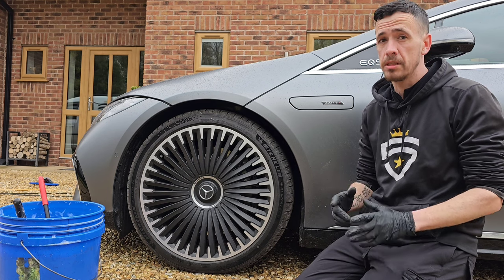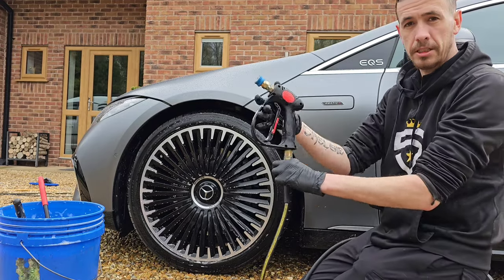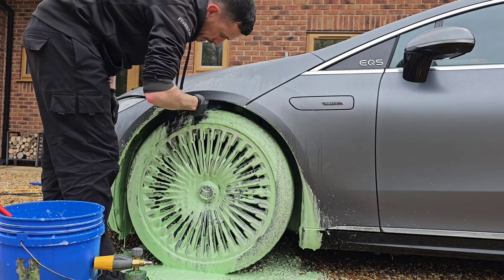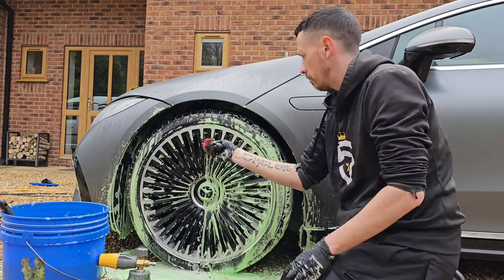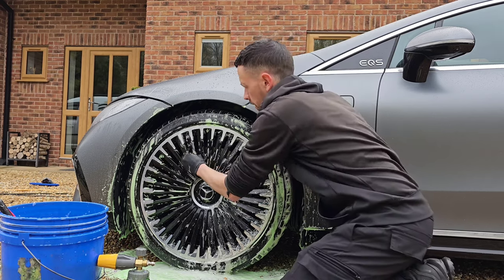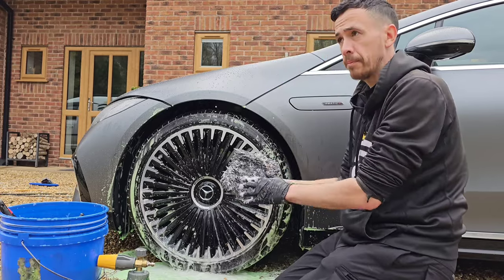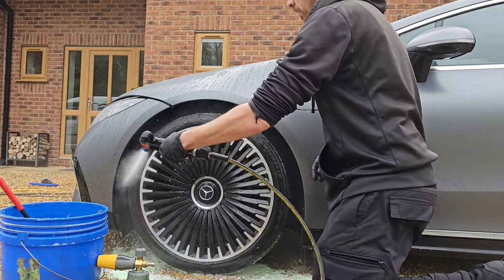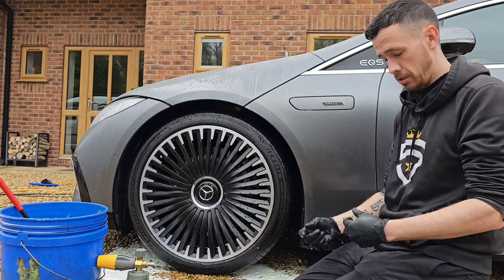How To CLEAN a Multispoke Wheel : Detailing Tips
Welcome to Fivestar Valeting & Detailing, where we bring you the best in car cleaning and detailing!

 You won't believe your eyes in this video as we show you an incredible alloy wheel cleaning tutorial using our signature 'Hulk' green foam spray.

Anthony will take you through the process step-by-step, showing you exactly how to get your alloy wheels looking as good as new. From prepping the wheels to using the foam spray, we'll share tips and tricks to ensure you get the best results possible.

At Fivestar Valeting & Detailing, we pride ourselves on using only the highest quality products and equipment to deliver exceptional results. We understand that your car reflects you, so we go the extra mile to ensure it looks it's absolute best.

Whether you're a car enthusiast or just looking to keep your car looking pristine, our channel has something for everyone. From detailing tutorials to product reviews, we're here to help you get the most out of your car cleaning routine.

So sit back, relax, and get ready to be amazed by our incredible alloy wheel cleaning tutorial with 'Hulk' green foam spray.